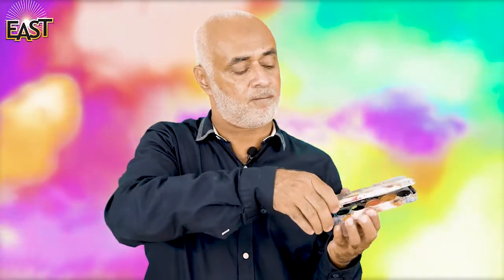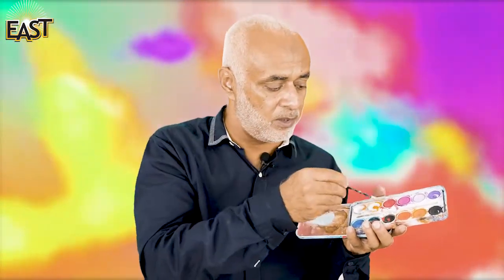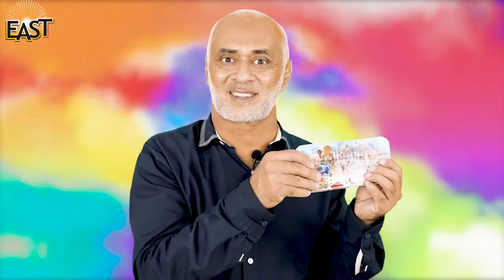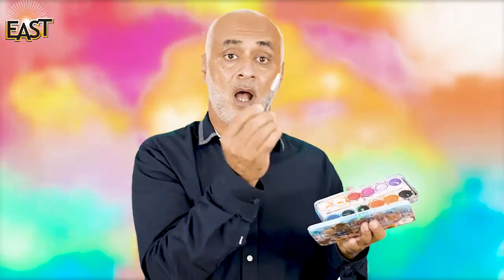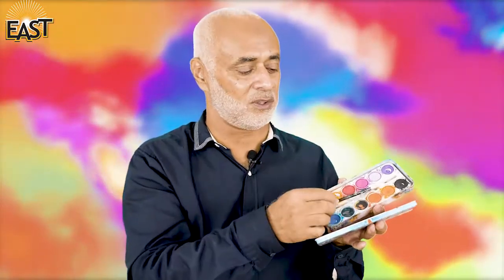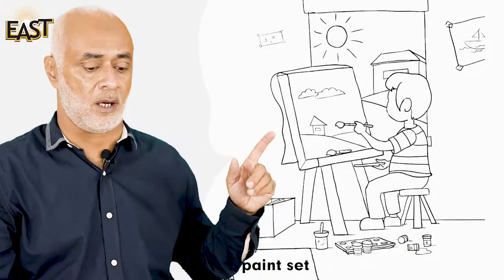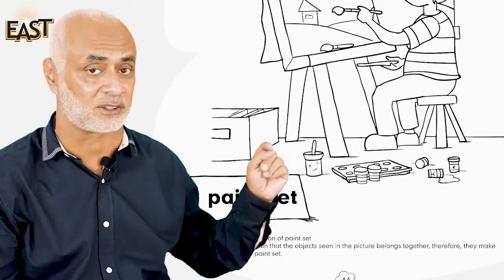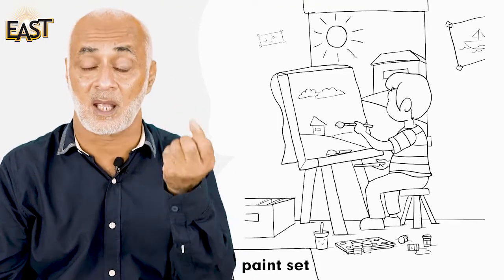Math Pre Year 1 Day 35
Video from Engr.S.Hassan